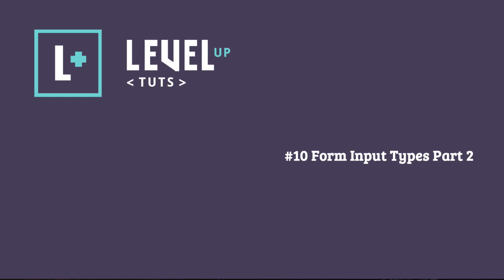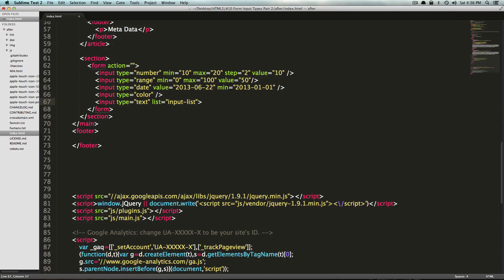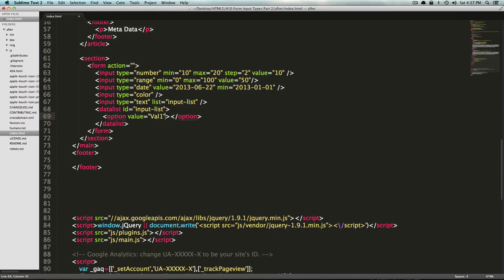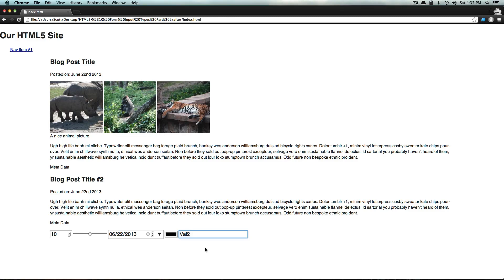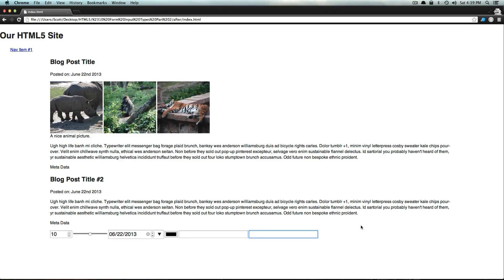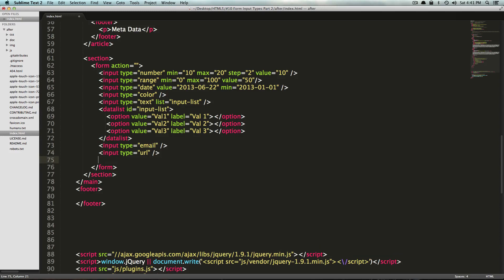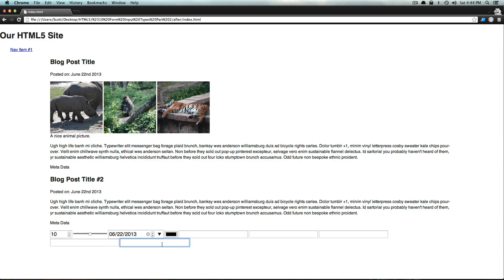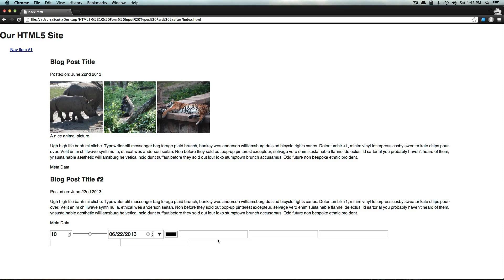HTML5 Tutorials #10 - Form Input Types Part 2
The 10th video in our HTML5 Tutorial series. Here, I show you even more form input types